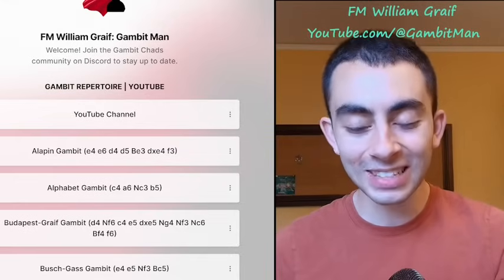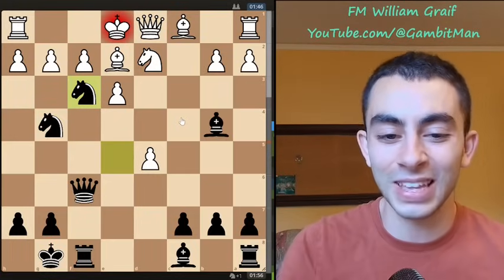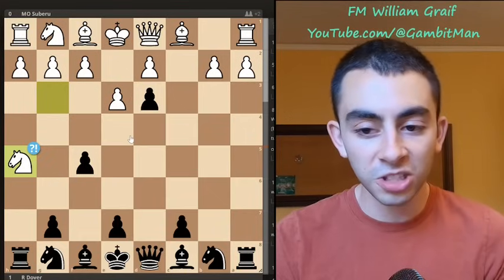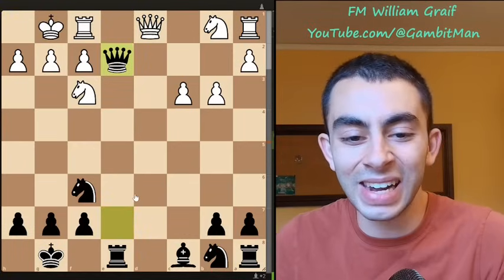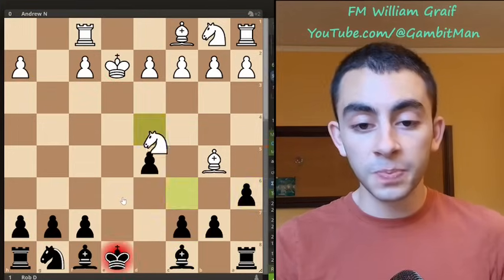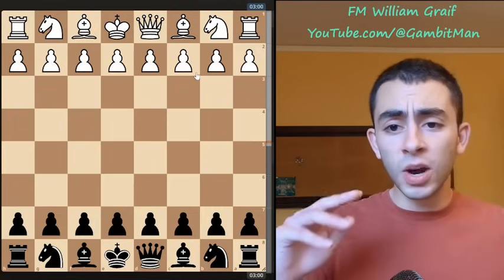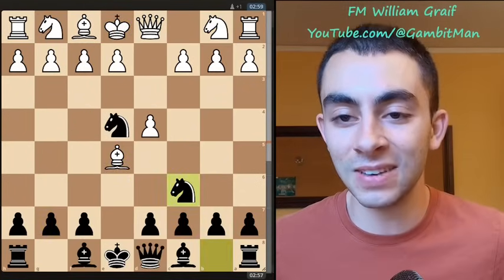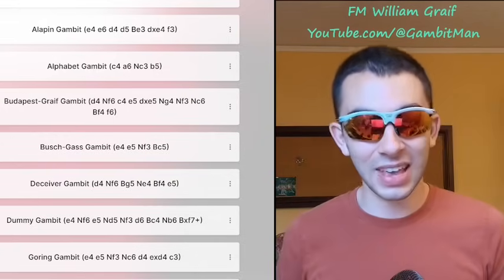RARE GAMBITS: Your Best Games! Gambit Genius #5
00:00 Shout Out to the Weird Ones!
1:19 Double-Sacrifice in the Budapest-Graif Gambit (All Prep!)
5:55 Pawns, Pawns, Pawns: Alphabet Gambit
10:15 Crushing Scared London Players with the Envy Gambit
14:54 Crazy Ruy Lopez Gambit and Instructive Technique
21:10 Poor Trompowsky Players Get Checkmated FAST by Deceiver Gambit
29:42 Your Favorite Outro :)

Awesome community on DISCORD for us Gambit Chads -- get notified when I go live on Twitch / when I post a new YouTube video, and discuss openings and more with us!

ChessMood -- phenomenal chess platform, and it truly (truly!) is what made me an FM.

Outro created by Cameron Wright.